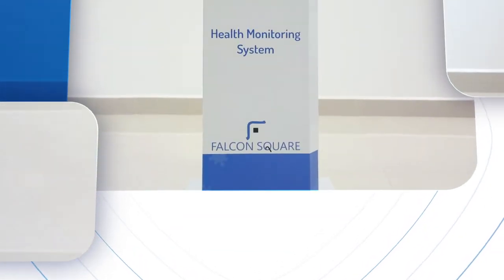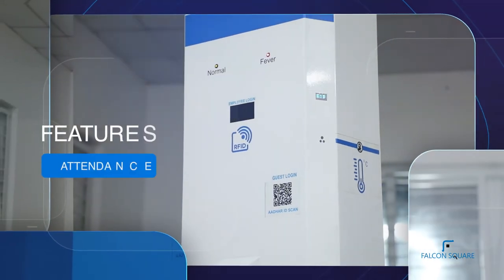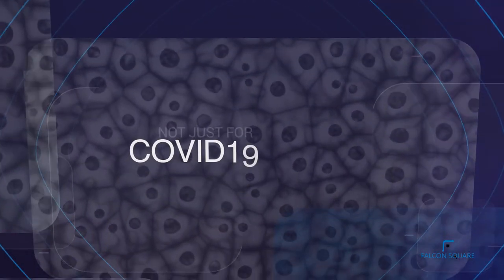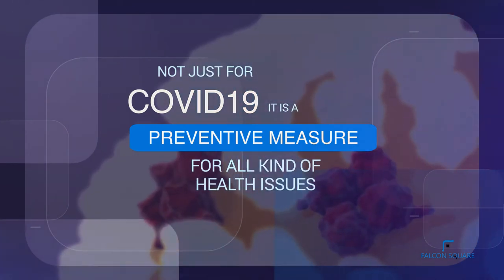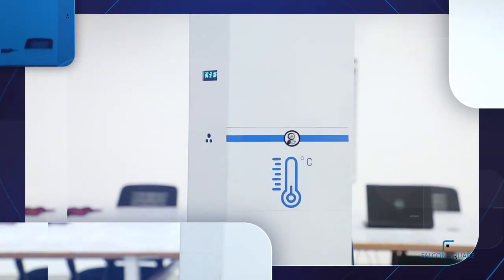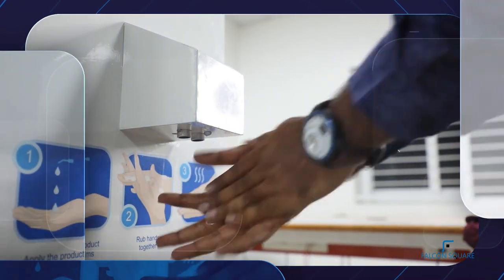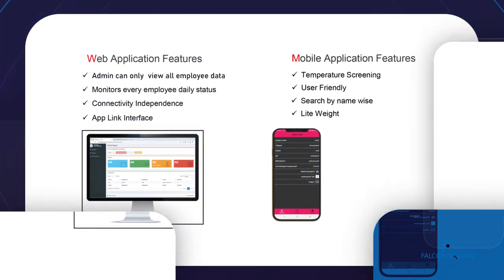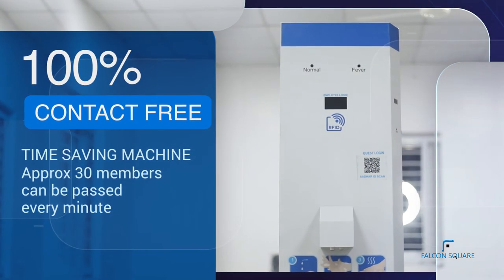FS Health Monitoring System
Falcon Square is proudly introducing the all incipient contrivance called FS-Health Monitor which is provides safe, reliable, and eco cordial.
FS-Health Monitor is playing a vital role in all industries for a healthy environment.